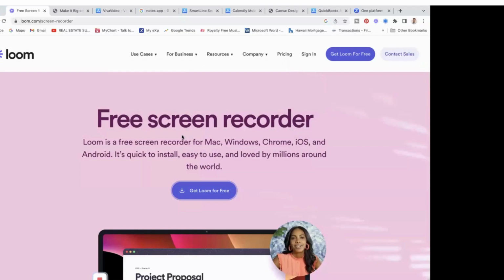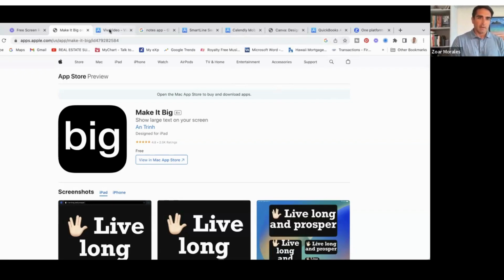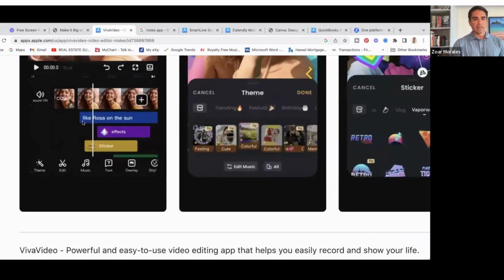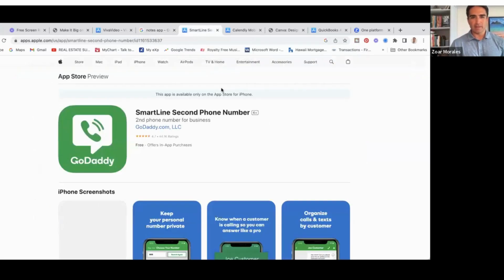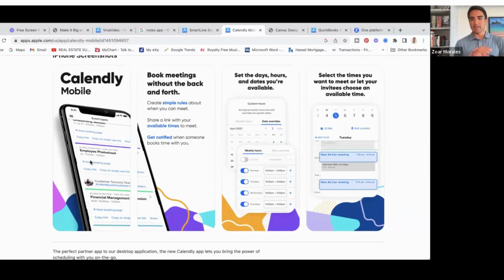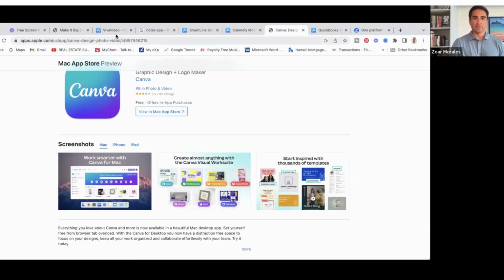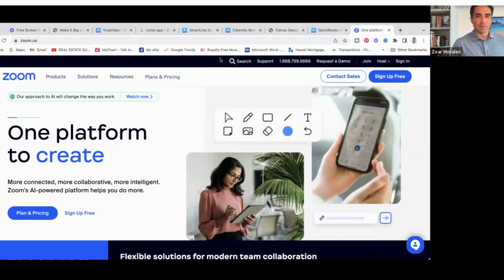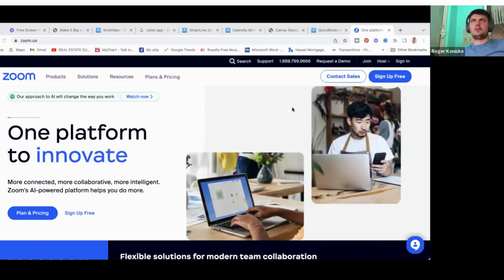Digital Tool Belt for New Realtors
Recognizing that 80% of Realtors fail within the first year in business (and 87% in the first five years), they focus on education and proven business principles to help fellow Realtors avoid this fate. David and Tasha are determined to help others find similar success and build successful businesses to provide for their family while serving others. Between David’s career in the Air Force and Tasha’s background in nursing, we diligently work to instill discipline and integrity that is often lacking in this industry. We have proven that you can build a successful business, while conducting yourself ethically despite the sharks in the water, and we strive to teach others how to do the same. No amount of money is worth losing yourself.
We start with education, which is severely lacking within the military specifically relating to finances and the VA loan, and provide all the housing options available to our clients so they can choose the best one for their family. We have a mission to help the exploited and underserved members of our community and providing ways for people to create financial freedom. We take seriously the responsibility to educate not only military families, but society as a whole, on the methods and tools available to them to create stability and certainty for their families.